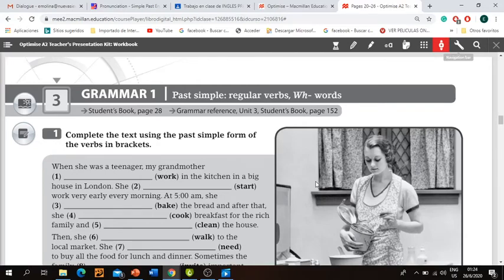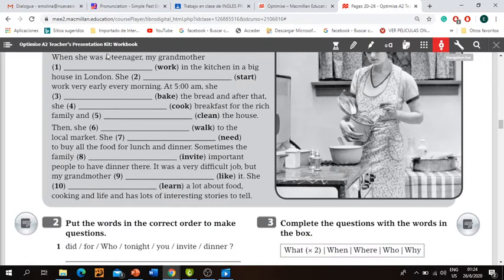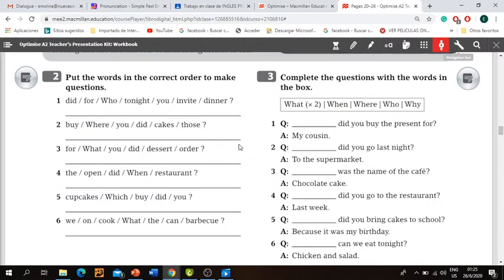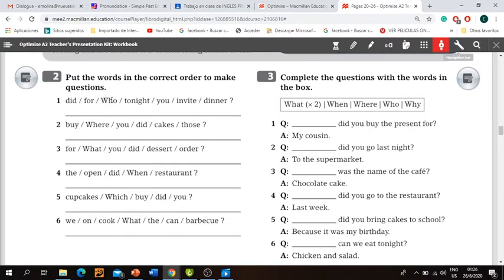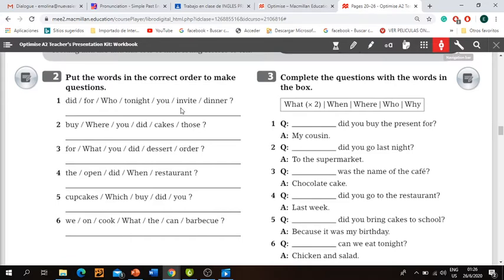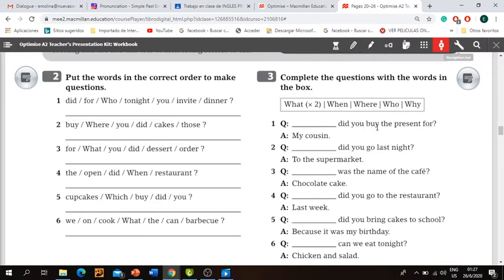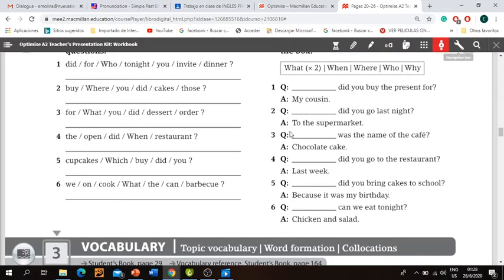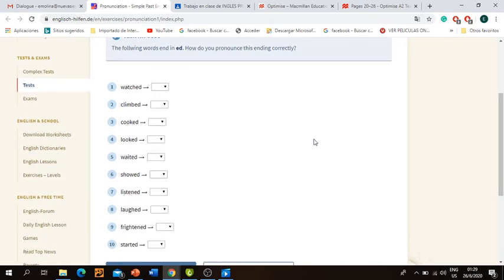Workbook- page 22